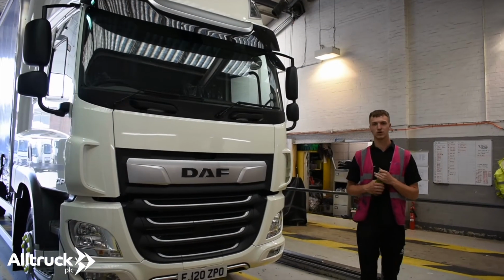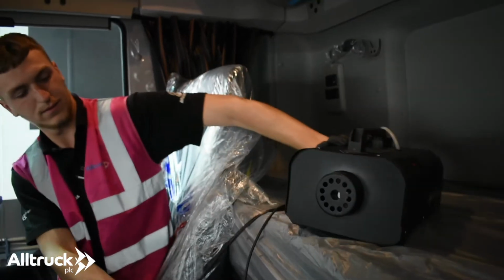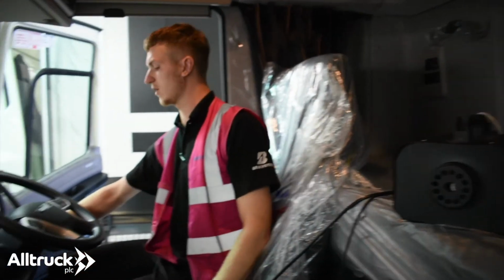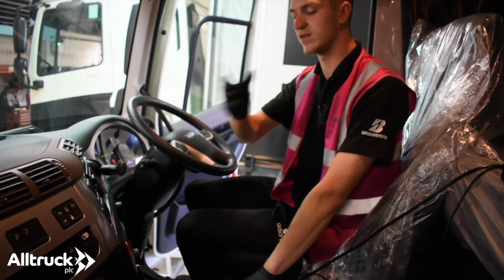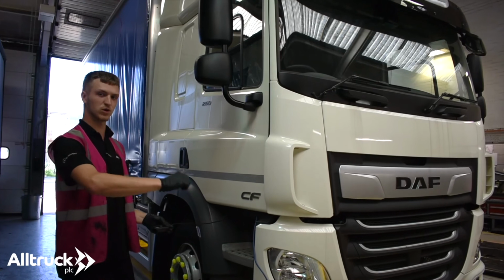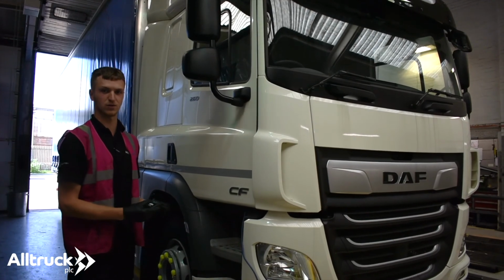How Alltruck's V-San Sanitiser Machine Works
We have invested in a V-San Sanitiser Machine to help keep our customers and their drivers safe. Here is our HGV Valeter and Yard-Man, Michael Hayes, talking you through how the sanitising machine works and what bacteria and viruses it kills.

V-San's special agents attack and destroy all germs, bacteria, viruses, and spores in its path. Replacing them with long-lasting freshness and leaving you with a much cleaner, safer environment.

You can bring your contract hire, or even rental, truck in to be treated. This would be especially beneficial if you're changing drivers. Or, you could incorporate it as a regular practice to keep away foul odors and prevent mould spores and bacteria from developing in the aircon unit, which can cause respiratory issues.

Why not book your truck in to get sanitised during your next inspection?

Even if your truck isn't from Alltruck, you are welcome to bring it in for the sanitising treatment for a small cost.

If you already have your own V-San sanitiser machine, don't forget to leave your engine on and let the aircon circulate to get the most effective results!